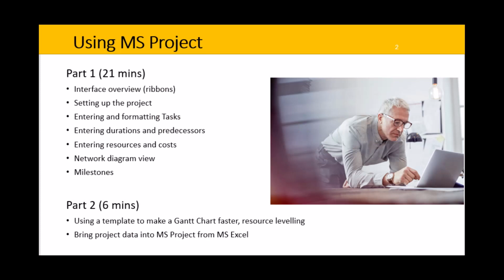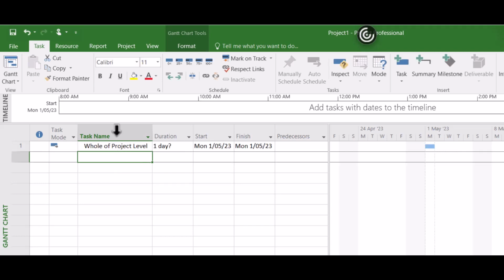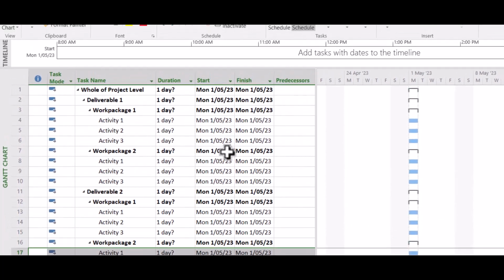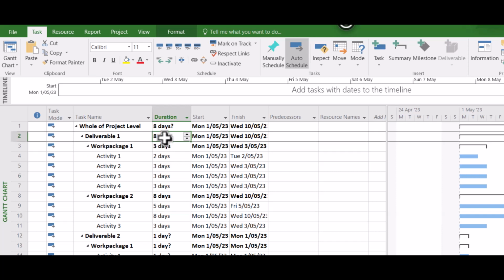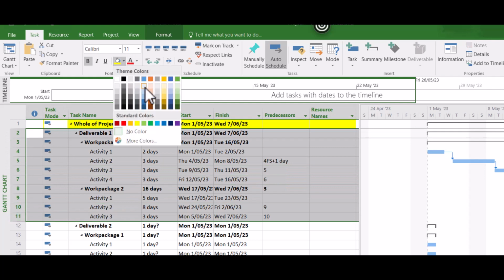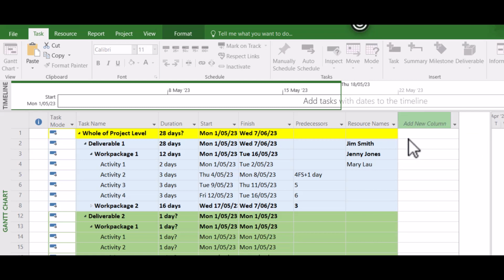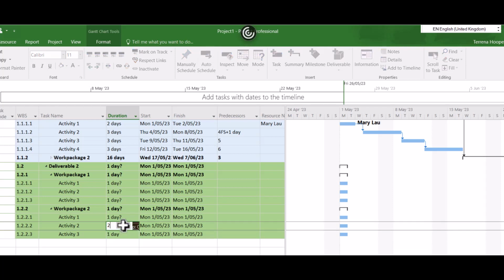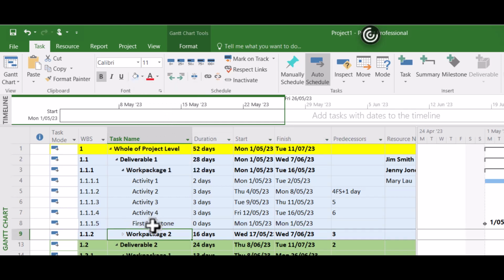How to create a Gantt Chart in MS Project, from a blank MS Project file step-by-step (Part 1)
Contains a brief overview of the interface and then shows how to create a project Gantt Chart from a blank Microsoft Project file ie: from scratch. Covers entering and structuring tasks, formatting, durations, predecessors, adding work breakdown structure, resources and costs, using it for tracking, where to find the network diagram, entering milestones, some tips and more. From blank document to a basic Gantt Chart.
Part 2 shows how to create a Gantt Chart using a template, resource levelling and bringing data into MS Project from Excel (6 mins)